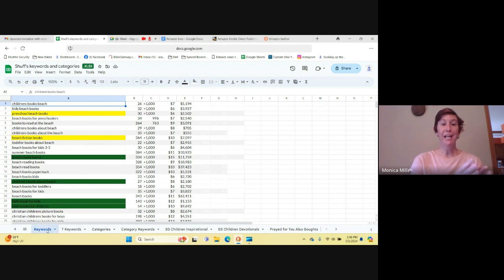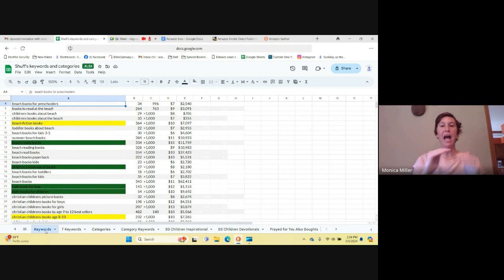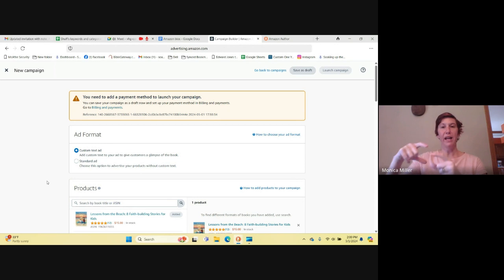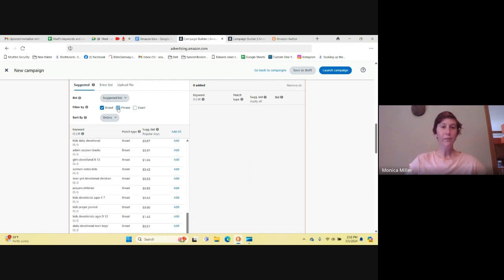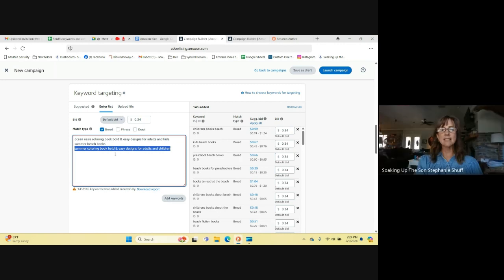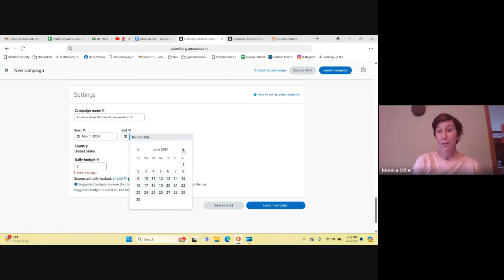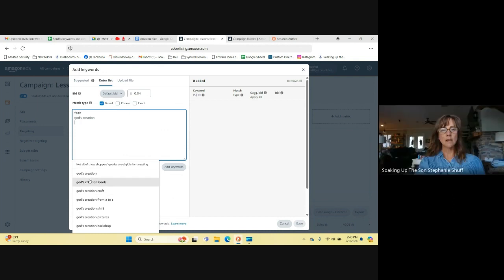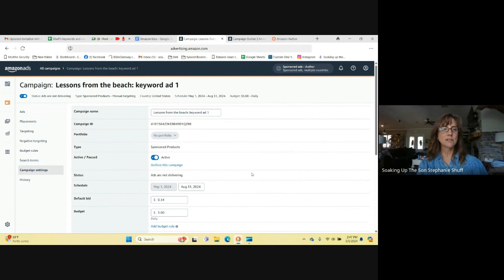How to Set Up Your Amazon Ads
Inside of this video, you'll learn how to set up your Amazon Ads step-by-step.